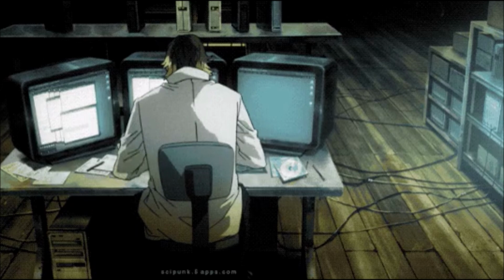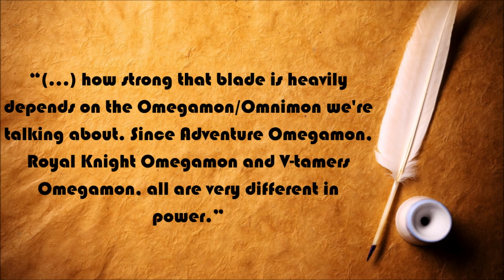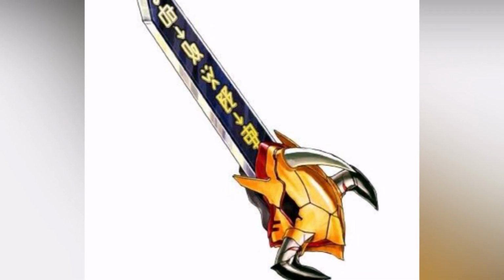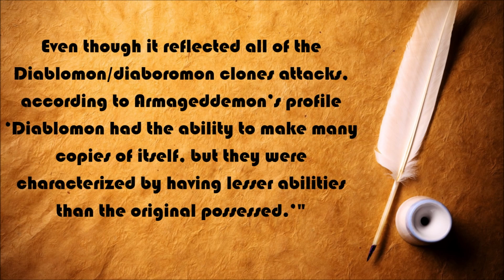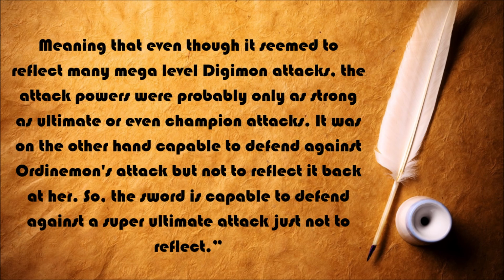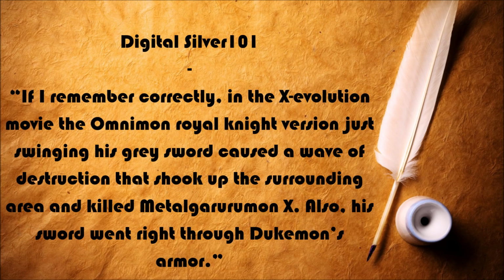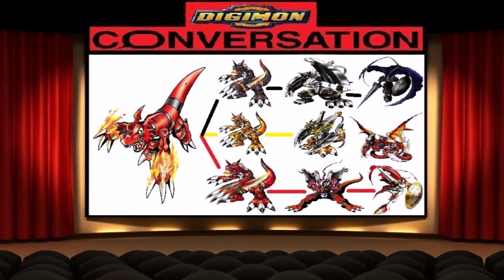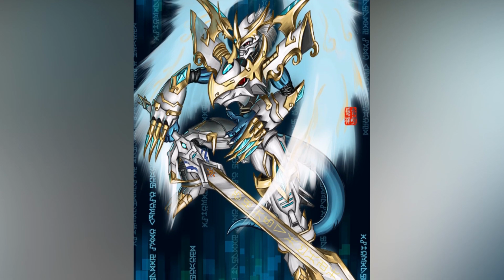How DEADLY Are OMNIMON'S GREY SWORDS? [Digimon Attack #2]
Let us discuss how DEADLY OMNIMON'S (also called OMEGAMON) GREY SWORDS.  We are going to take a look at specific forms: Omnimon Zwart, Omnimon Zward Defeat, Omnimon Merciful Mode, Omnimon X and Omnimon.